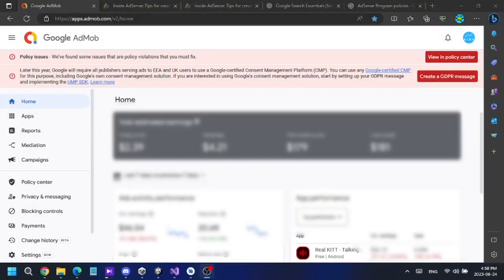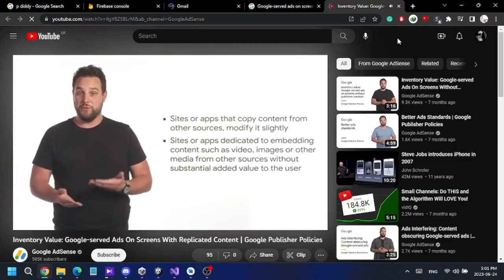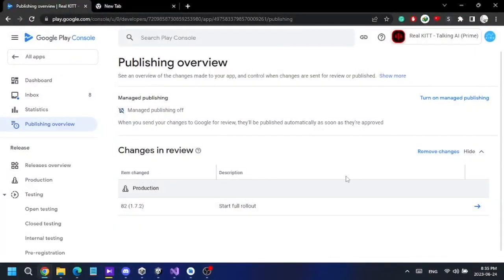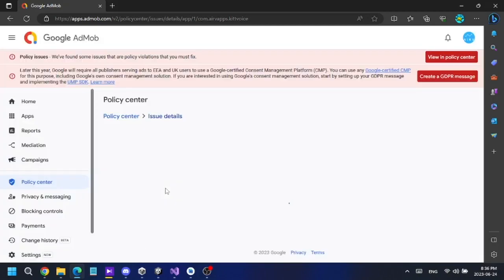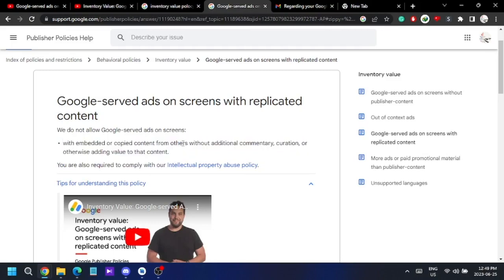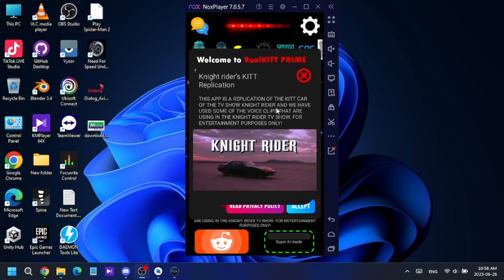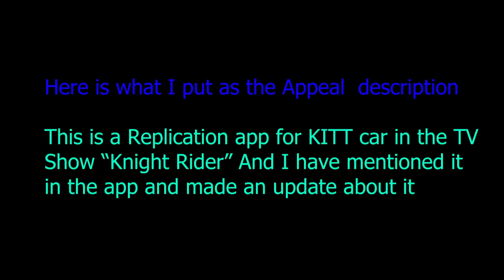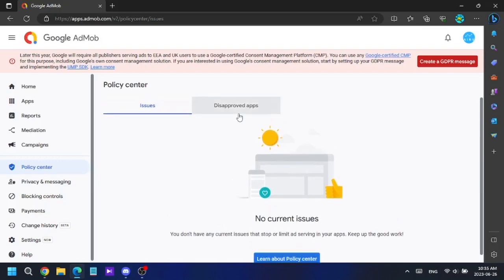Google Admob , AdSense Policy violation: Google-served ads on screens with replicated content [Fix]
Hello guys,

In this video, I will show you how to fix Google-served ads on screens with replicated content Policy violation for your mobile app